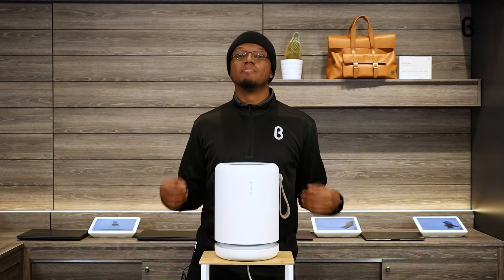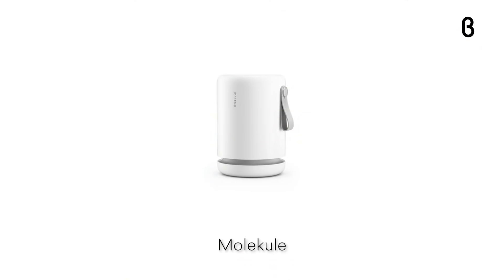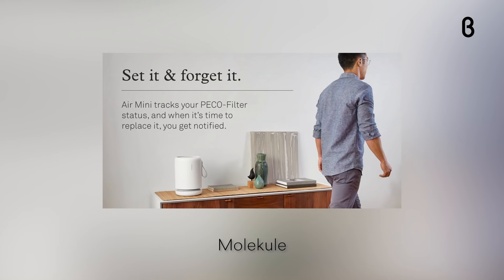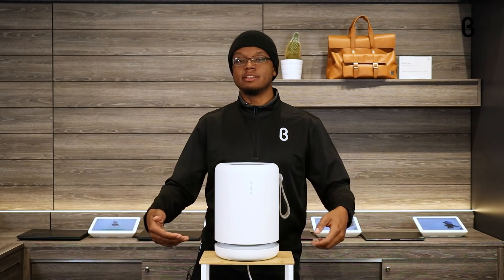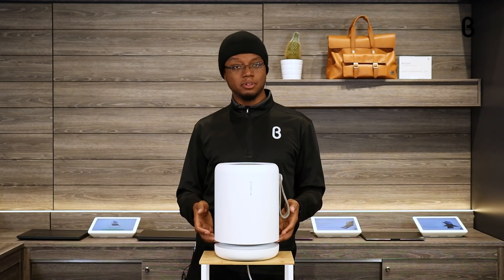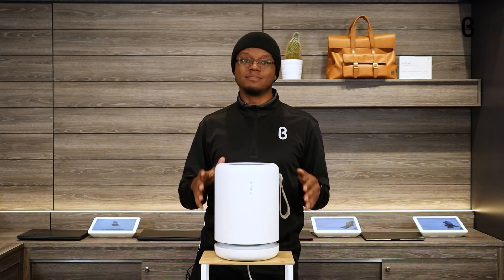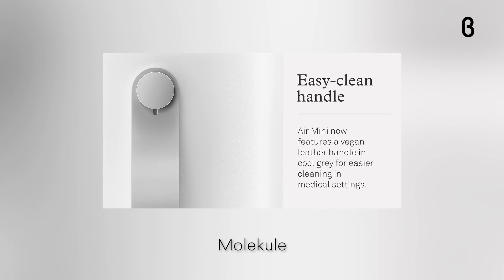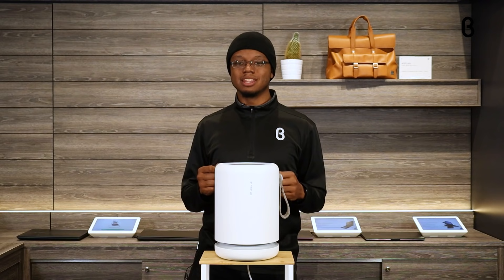b8ta Unboxed featuring Molekule Air Mini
Molekule Air Mini air purifier is FDA-cleared for medical use to destroy viruses and bacteria.

Molekule Air Mini air purifier is FDA-cleared for medical use to destroy viruses and bacteria. This 510(k) Class II medical device features a 360-degree air intake that replaces the air in a 250-square-foot room. The device uses a patented PECO-Filter, which is coated with a proprietary catalyst and breaks down viruses & bacteria at a molecular level when activated by light. It also traps 95% of particles 0.3-1 micron in size like mold & pollen allergens.